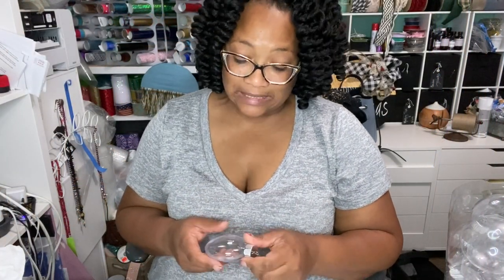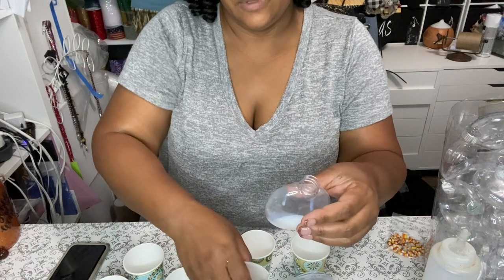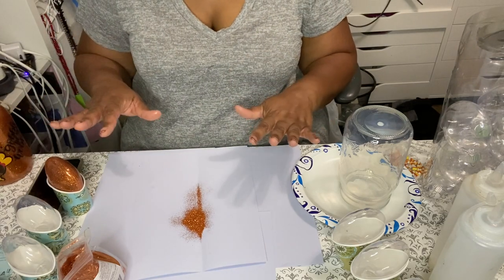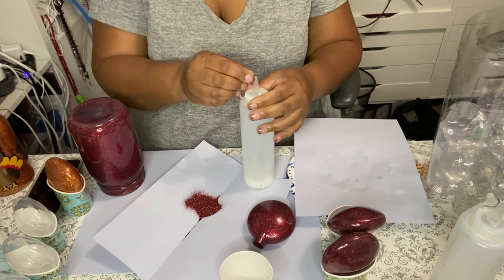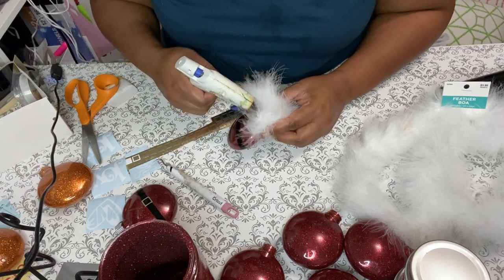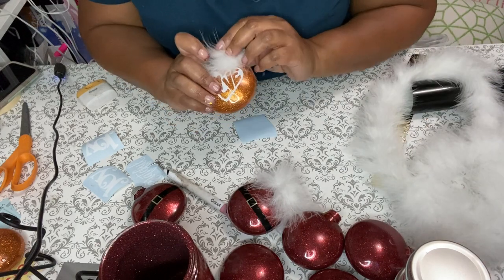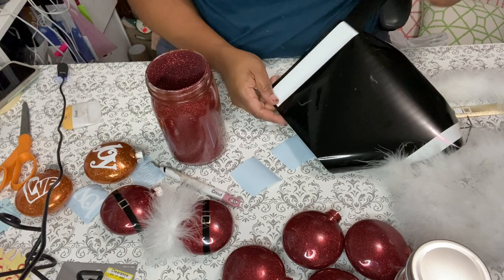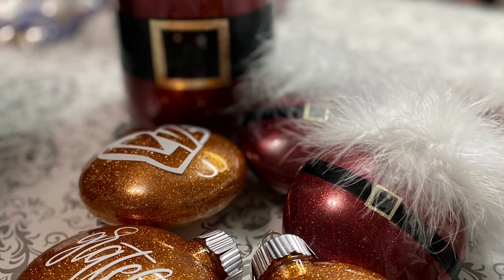How to make a Santa inspired glitter ornament and mason tissue holder with a Cricut Maker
How to make a glitter ornament and mason jar tissue holder. Just in time for Christmas you can make these Santa inspired ornaments and tissue holders.

Fine glitter
Black Vinyl
White vinyl
Gold textured vinyl

Etsy Shop

About ME
Wife, mother of two sons, educator, author, creator, blogger, student, and grateful human.